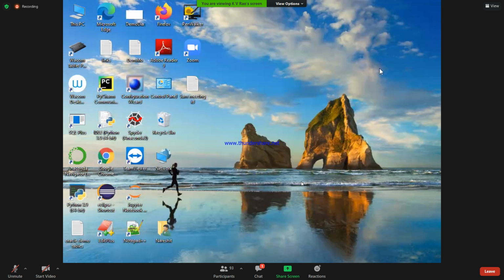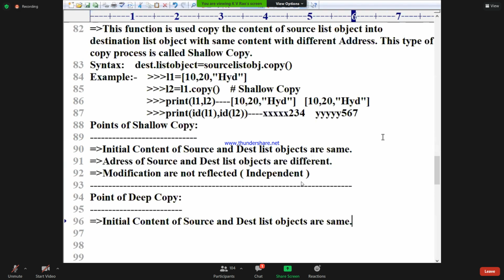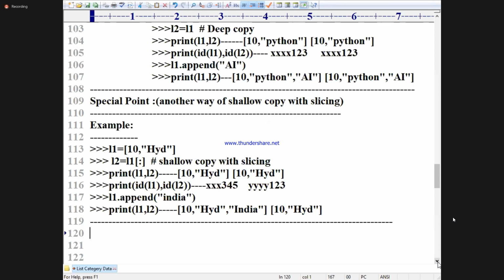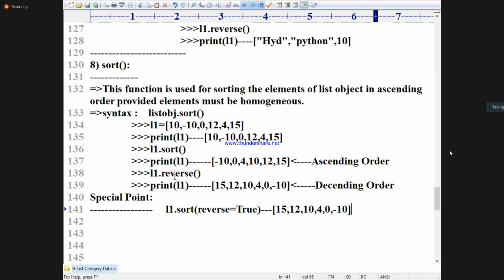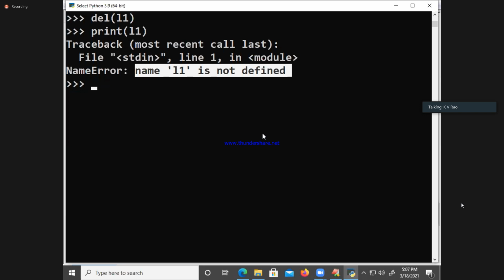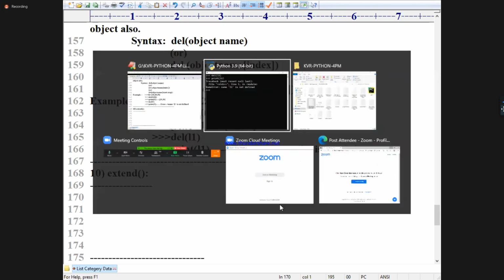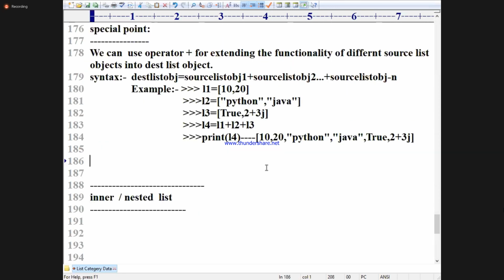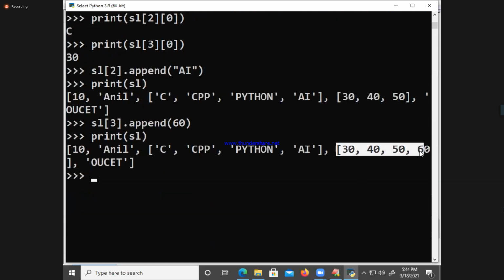What Is List? Python List | Array Methods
What Is List? Python List | Array Methods || Python Full Course Day 13